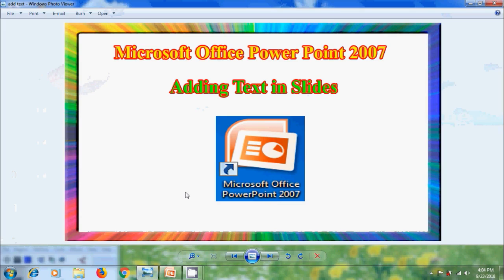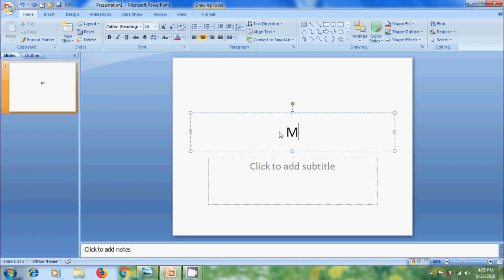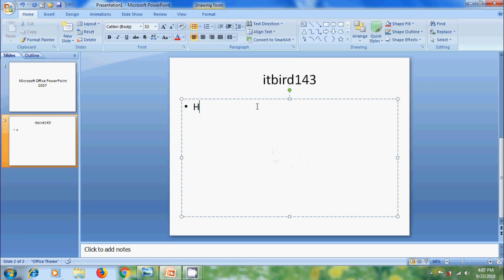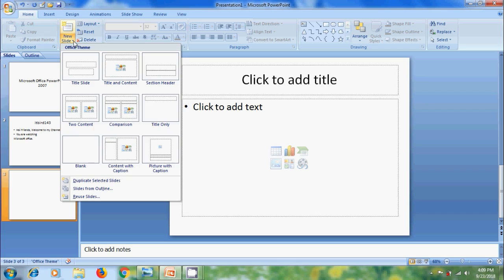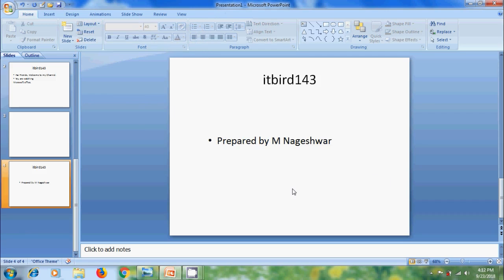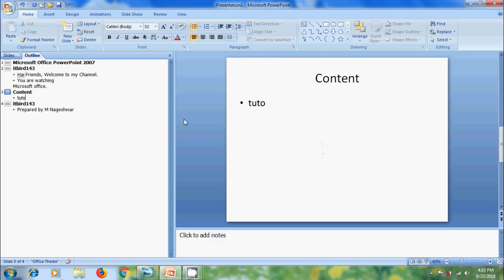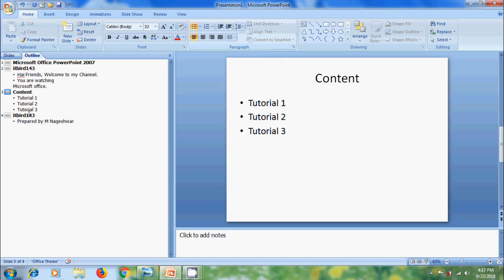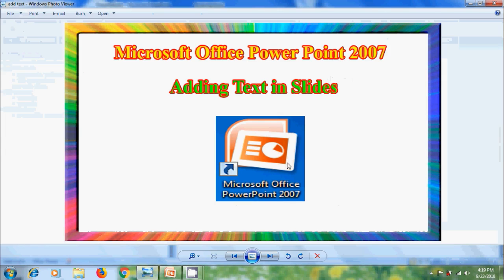PowerPoint 2007: how to add text in slides created in PowerPoint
In this tutorial, I have shown how to add text into the slides created in Microsoft Office PowerPoint 2007.